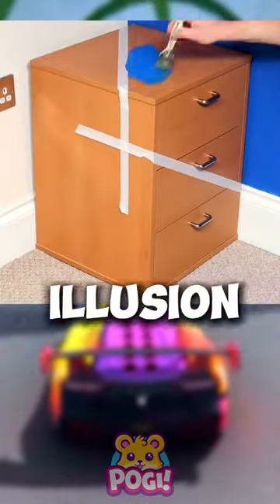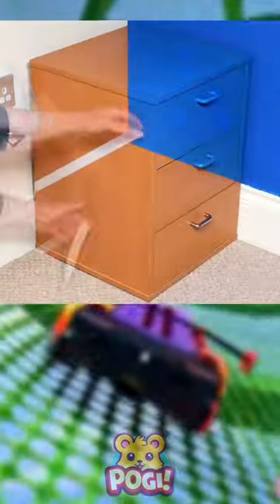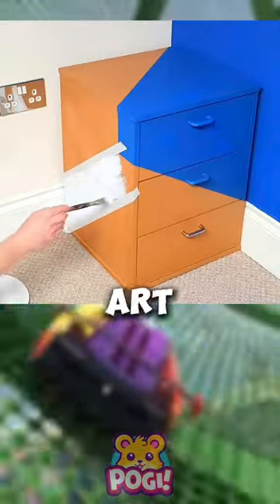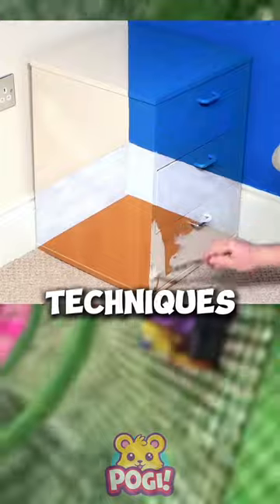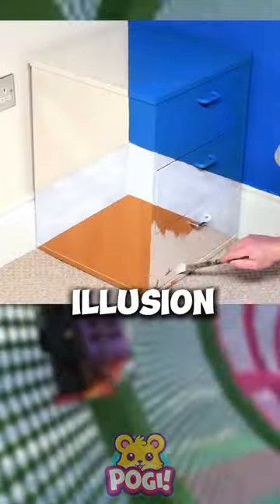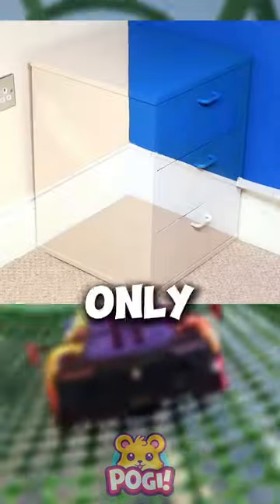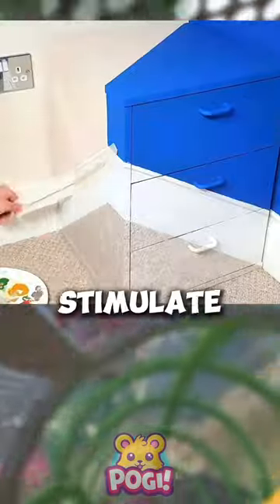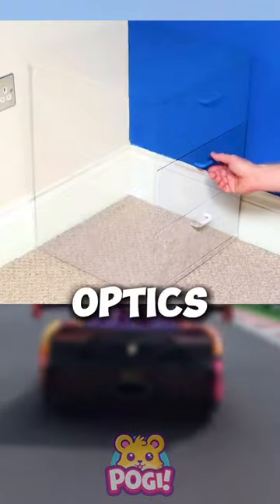Illustration Art Painting on Cupboard (howard_lee)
Step into the mesmerizing world of illusion with artist Howard Lee, as he paints a mind-bending masterpiece where cabinets seamlessly blend into walls! Prepare to question reality! 🌟

📽 Background : DopeGameplays
🔊Voice : Elevenlabs